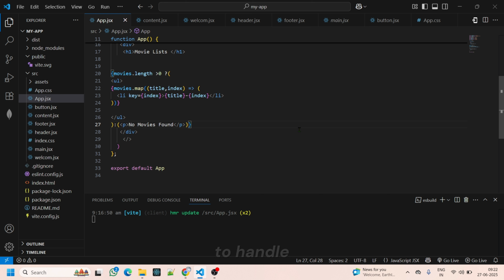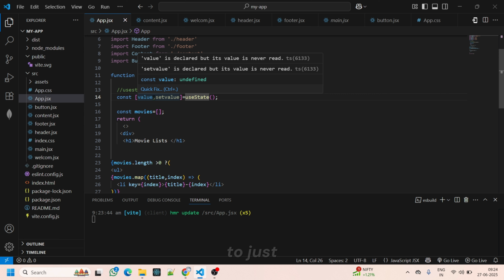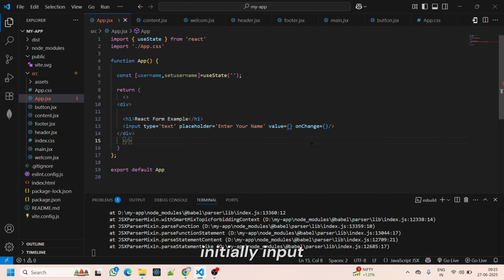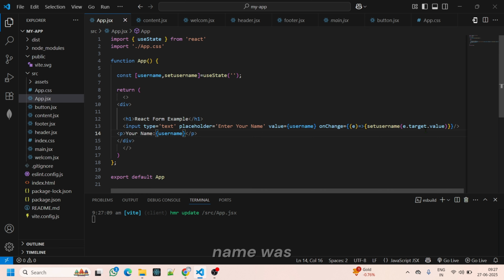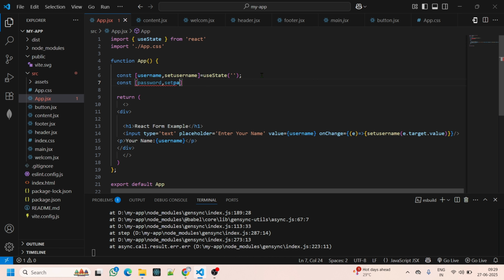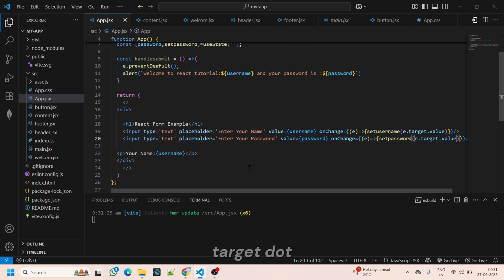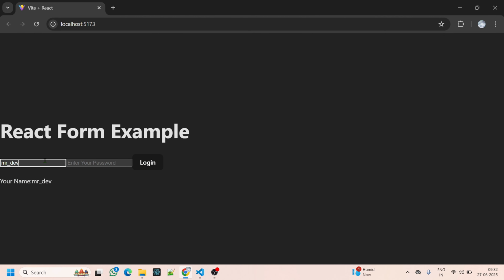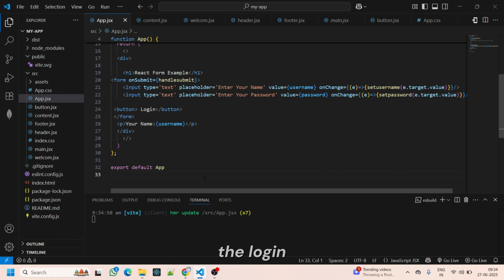Part-7 React JS 2025 Tutorial | React Forms & Handling User Input with useState Hook |Live Form Demo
Welcome to Part-7 of our React JS 2025 Tutorial Series! 🚀

In this video, you’ll learn how to create and manage forms in React using the powerful useState Hook. We’ll explore how to capture and handle user input in a clean, interactive way with controlled components.

✅ What you’ll learn in this video:
How React forms work behind the scenes

Creating input fields and text boxes

Managing form state with the useState Hook

Handling real-time input changes

Submitting form data and preventing page reload

Live coding: Build a working Login Form in React

By the end of this video, you’ll be confidently creating interactive forms and handling user input dynamically in your React apps.